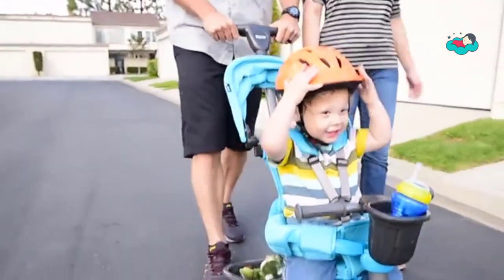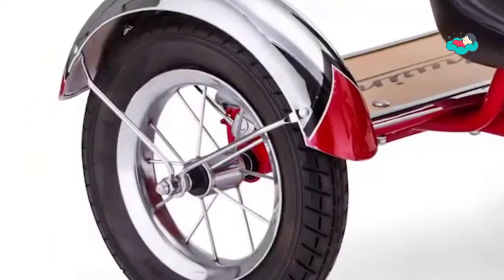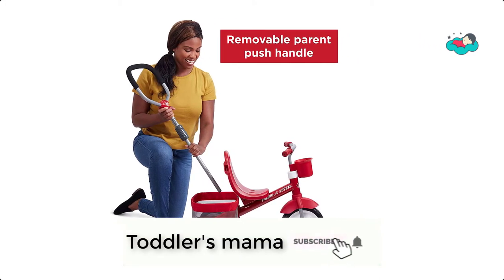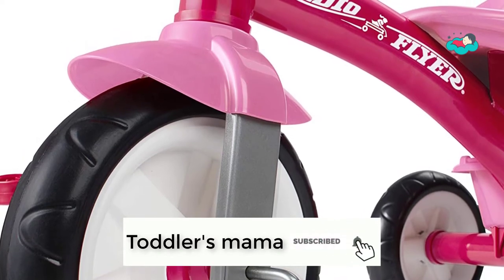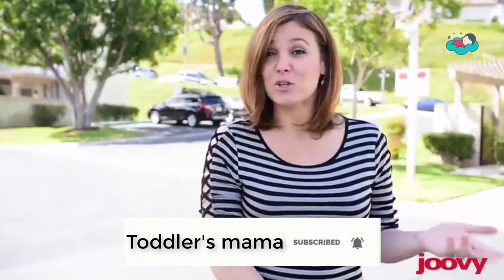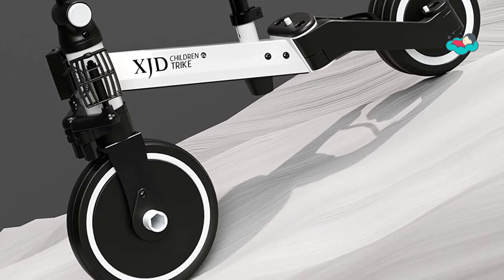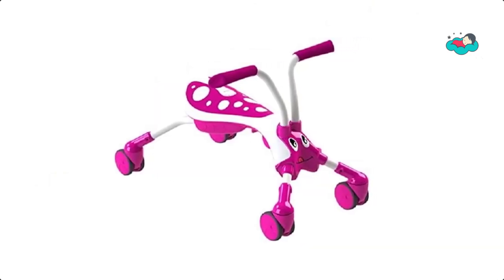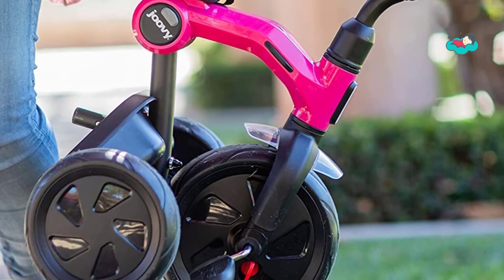7 Best Tricycles For 2 3 Year Old's In 2022 - Toddler's mama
Products links for the Tricycles For 2 3 Year Old's reviewed in the video:

Ranking at number 7 we have Schwinn tricycle.

The Schwinn Roadster toddlers tricycle is designed with a retro look and a steel trike frame and its low center of gravity makes it easy to ride and perfect for baby riders.

at number 6 we have Radio tricycle.

This tricycle grows with your child through different riding stages. you can Easily convert between 4 growing stages by removing the accessories.

The removable accessories allow this tricycle to grow with your child.

at number 5 we have Flyer tricycle.

This tricycle is great for beginner riders. It offers convenience comfort and fun. The quiet ride tires provide a smooth ride.

The Pink Rider Trike has a covered storage bin so kids can bring their favorite treasures along for every ride or find new treasures on their adventure.

at number 4 we have Joovy tricycle.

The Joovy Tricycoo 4.1 is your child's first vehicle and the perfect way to introduce balance and coordination one step at a time.

It is Ideal for babies as young as 10 months. the Tricycoo 4.1 transforms through 4 stages as your child grows.

at number 3 we have XJD tricycle.

XJD 3-in-1 kids trike grows with your child. It offers 3 ways to ride.

this Trikes for toddler offers convenience comfort and fun.

at number 2 we have MOOKIE tricycle.

It Featuring a cute bug face four legs and antennae as a handlebar Scramblebug delivers 360 degrees of safe fun and delightful playtime.

The 4-wheel ride-on design allows for 360 degrees of movement.

at number 1 we have Joovy tricycle.

The innovation in the tricycle category over the past few years has been incredible.

Parents are using trikes to not only entertain their children but as a replacement for their strollers.